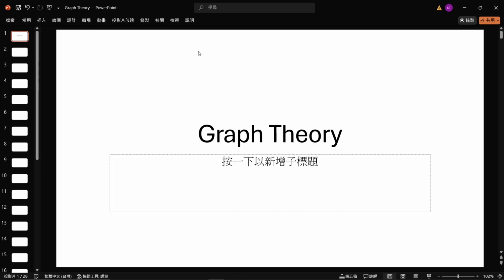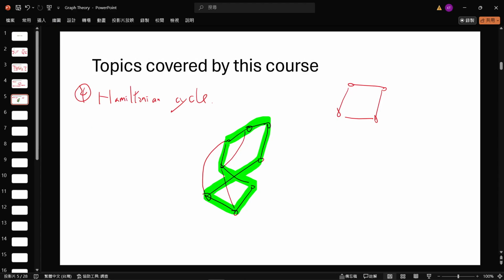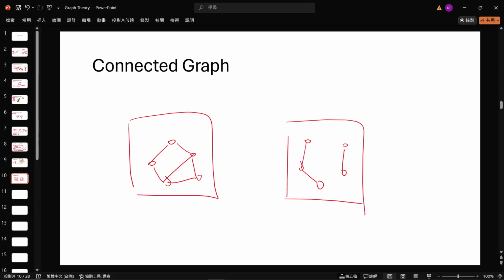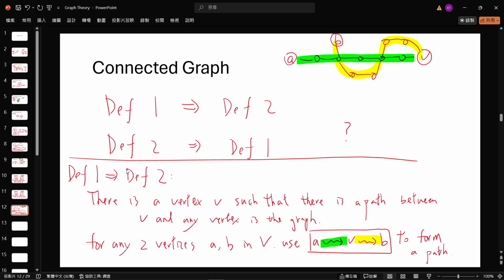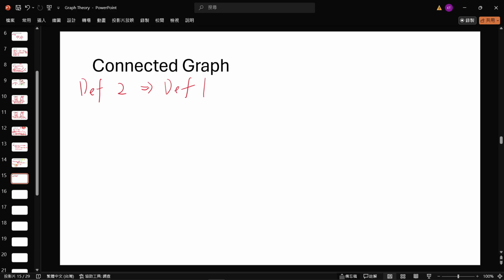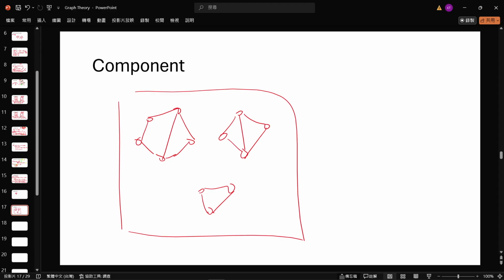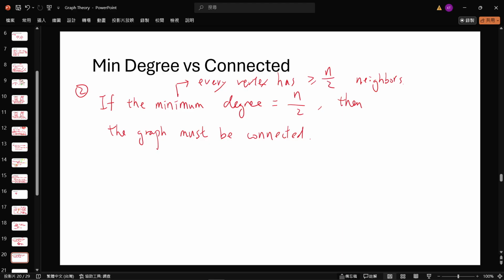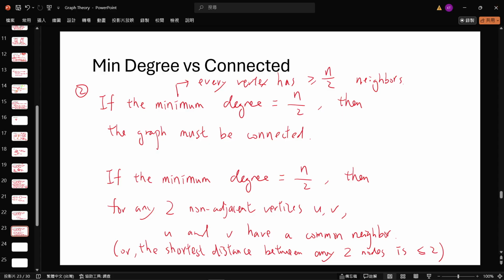2026 03 06 (GT)